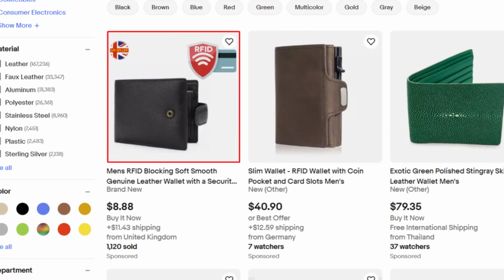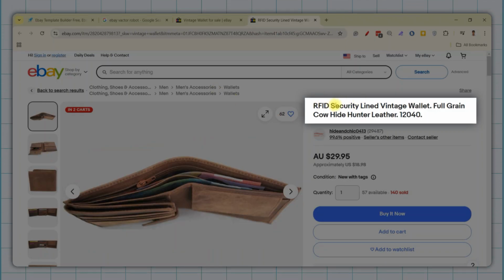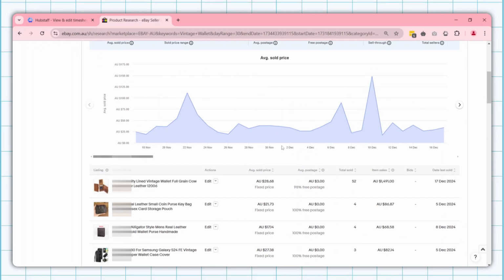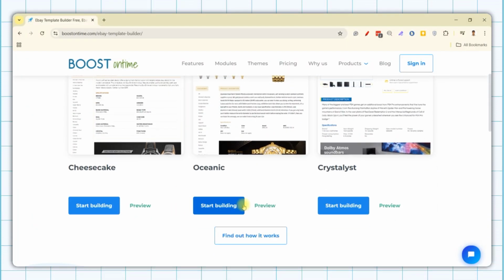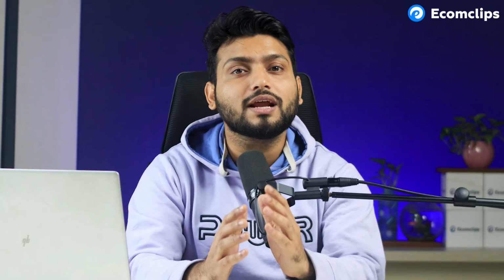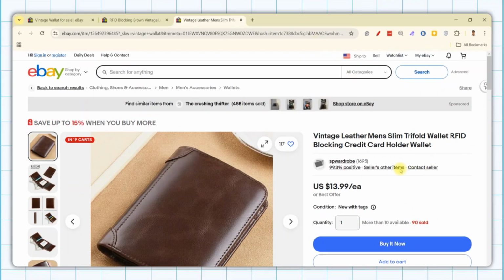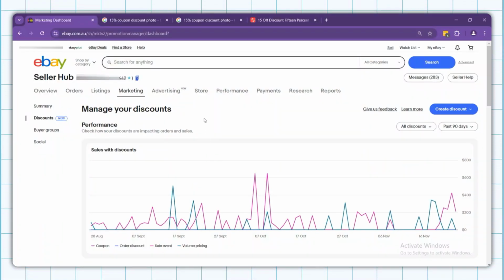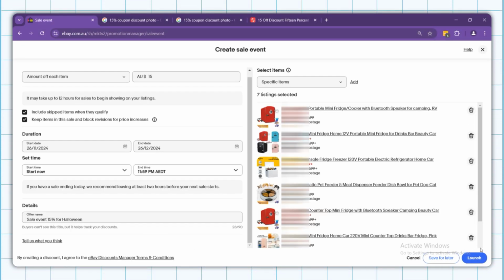Biggest MISTAKES eBay Sellers Make and How to Fix Them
Selling on eBay can be a great way to grow your business, but even one mistake can cost you profits, your reputation, and even your account. In this video, I’m diving into the most common mistakes eBay sellers make—like bad listings, pricing errors, poor customer service, and more. Learn how to avoid these pitfalls and set yourself up for success on eBay.

We’ll cover–
Listing Mistakes
Pricing Mistakes:
Shipping Mistakes
Additional tips

Whether you're new to eBay or looking to improve your existing store, these tips will help you avoid costly errors and boost your sales. Don't miss out on this essential guide to mastering eBay!

Time Stamps:

🔹 00:00 - Introduction
🔹 00:19 - Importance of Images
🔹 00:57 - Optimizing Titles
🔹 01:48 - Creating Detailed Descriptions
🔹 02:22 - Competitive Pricing Strategies
🔹 03:20 - Effective Use of Discounts and Coupons
🔹 04:19 - Common Shipping Mistakes
🔹 04:55 - Packaging Best Practices
🔹 05:18 - Inventory Management Tips
🔹 05:33 - Conclusion and Final Tips